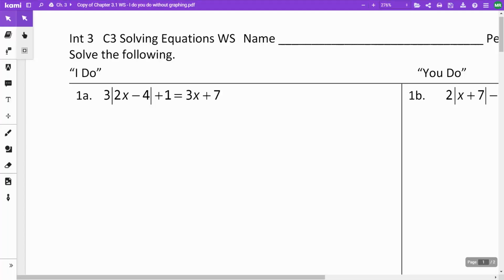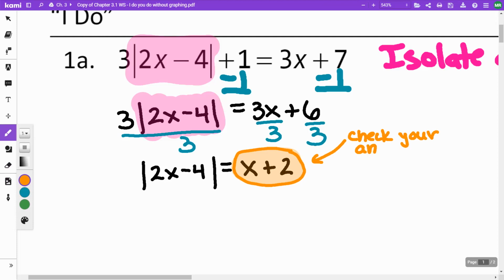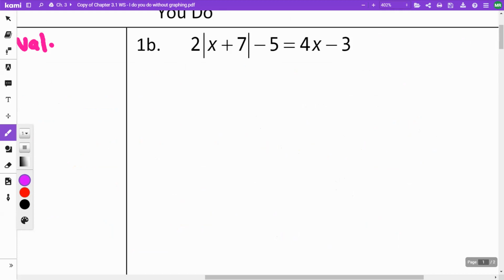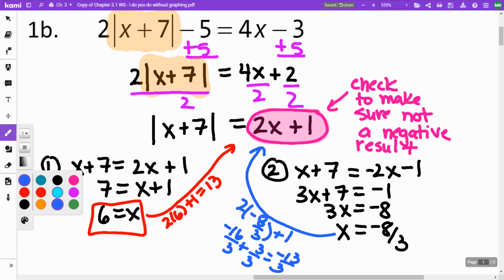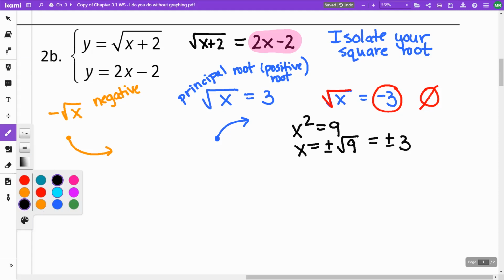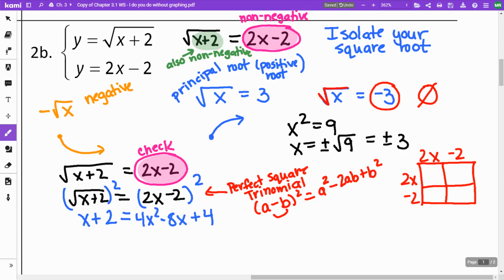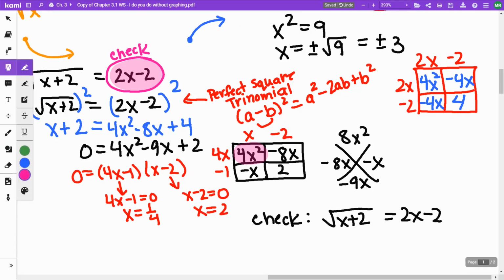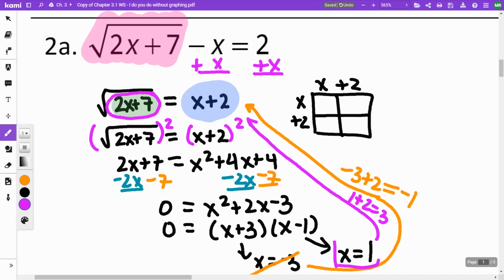Int3 Ch 3 CW Monday I do, you do